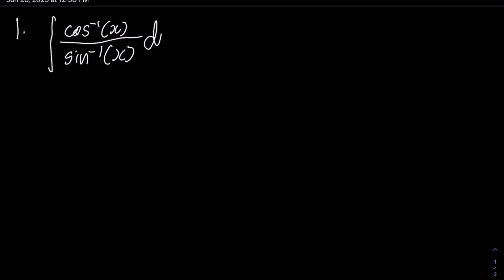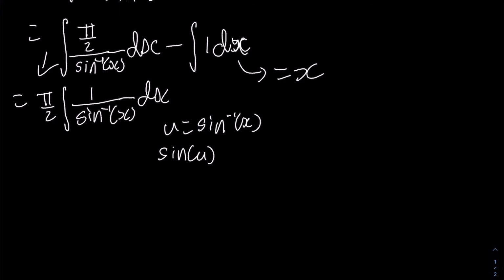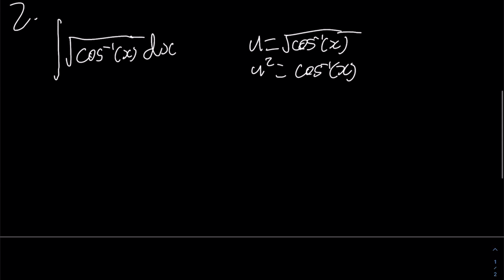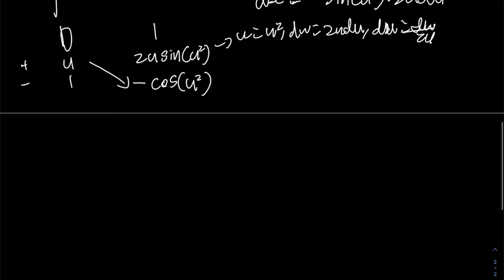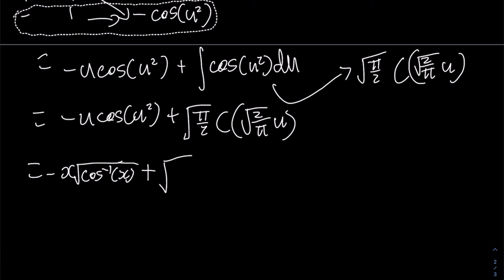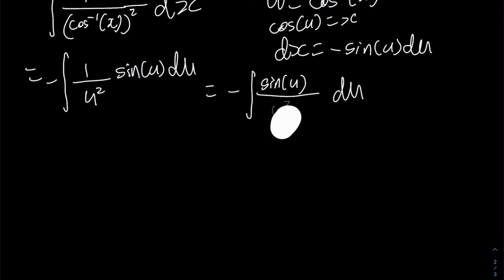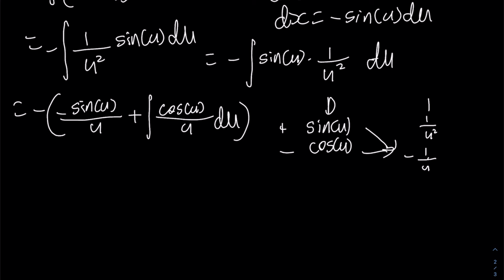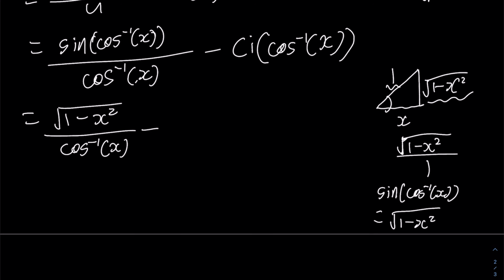Five Special Trigonometric Integrals (Part 1)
In this video, we look at three 'special' trigonometric integrals. This means that they would require 'special', nonelementary functions in the answer.
The notable ones that were used were:
Integral of sin(x)/x = Si(x)
Integral of cos(x)/x = Ci(x)
Integral of sin(x^2) = sqrt(pi/2)*S(sqrt(2/pi)x)
Integral of cos(x^2) = sqrt(pi/2)*C(sqrt(2/pi)x)
The integrals that we did in the video were (recommended to try before watching solution):
Integral of arccos(x)/arcsin(x)
Integral of sqrt(arccos(x))
Integral of 1/(arccos(x)^2)